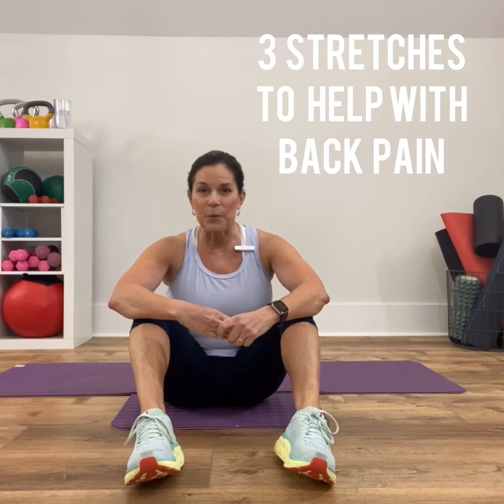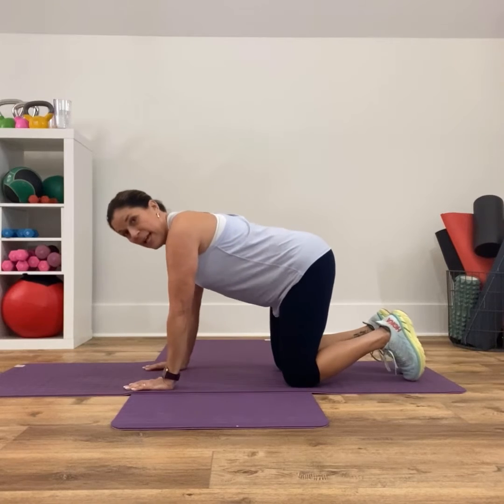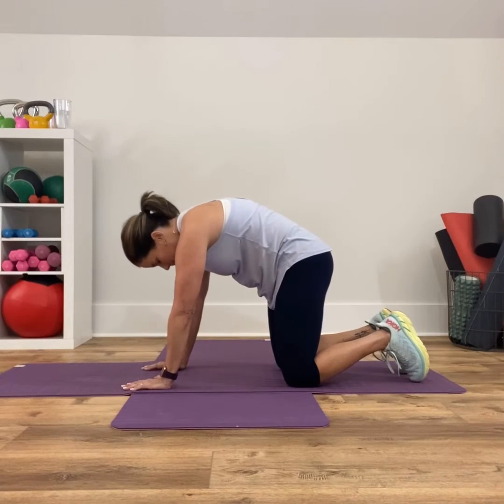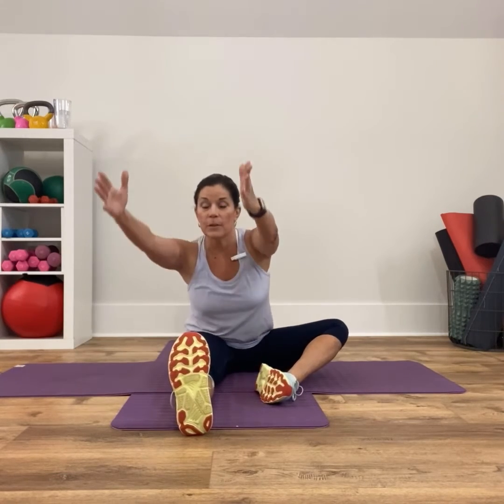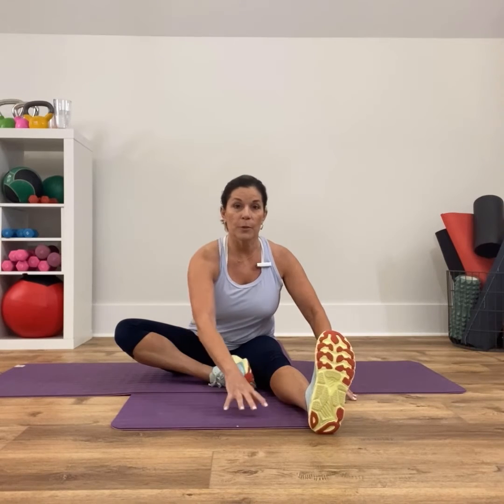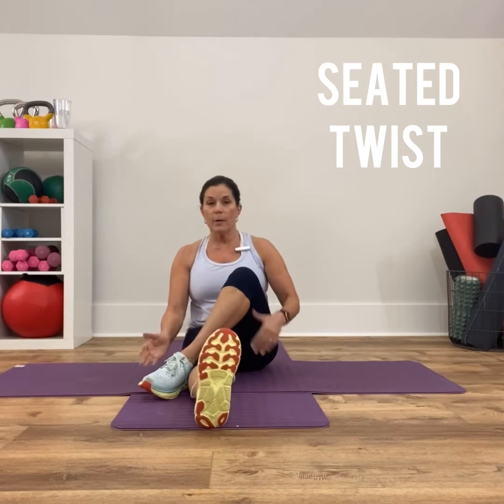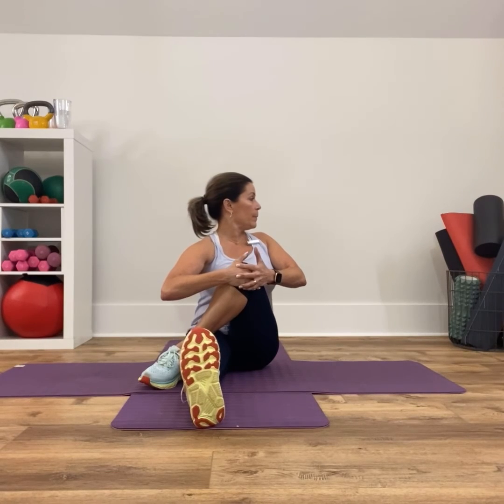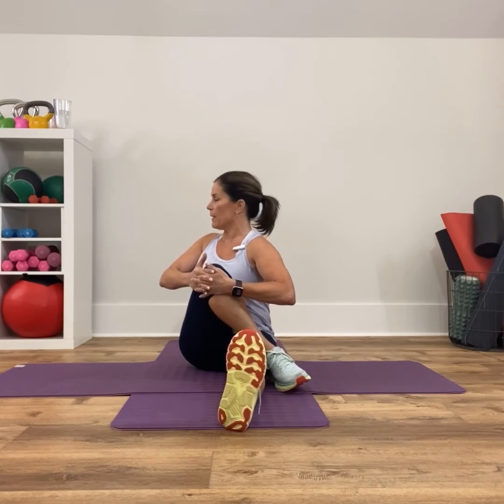3 Home Stretches to Help With Back Pain - Fitness Over 50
-3 Home Stretches for Back Pain - Fitness Over 50

If you get back pain from sitting too long, being at your desk for lengthy periods, or sleeping poorly for your back, taking frequent stretch breaks helps to alleviate some of the pain. Here are  3 stretches to try to help with back pain.

Stretches:
-Cat/Cow stretch
-Seated Hamstring stretch
-Seated Twist

*Always consult a physician before trying any new exercise program*